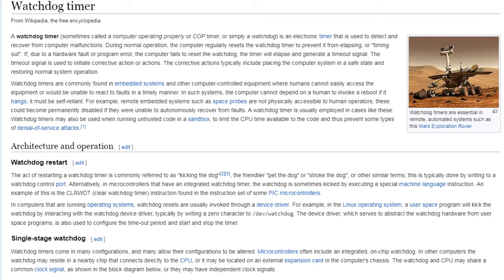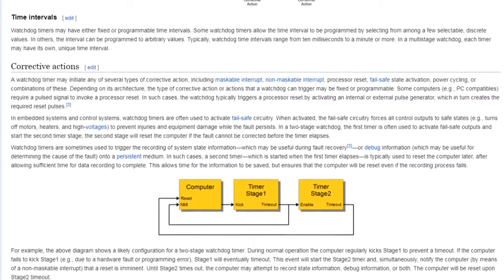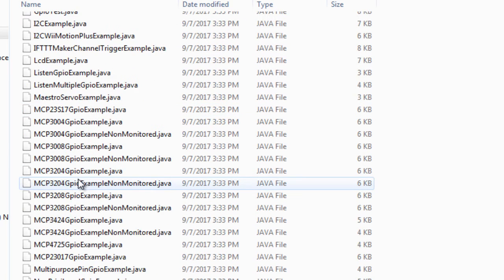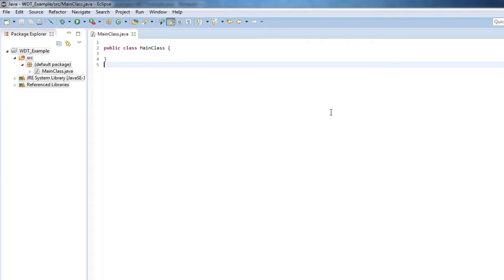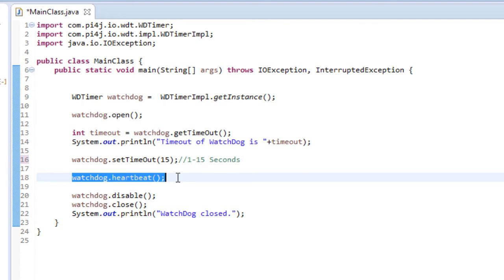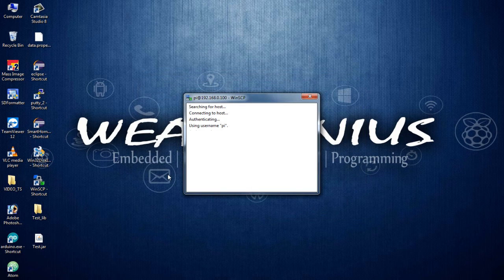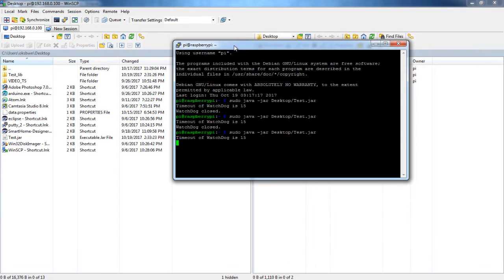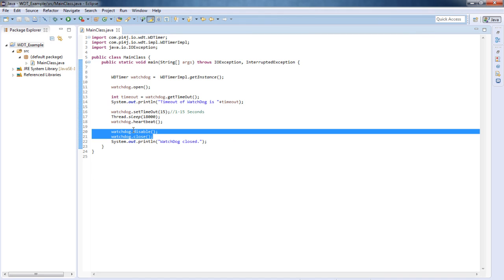Watchdog Timer Usage using JAVA | Raspberry Pi #30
This tutorial is all about using the watchdog timer of Raspberry Pi by using JAVA. For this, we are going to use Pi4J library.

Thanks
Team WG